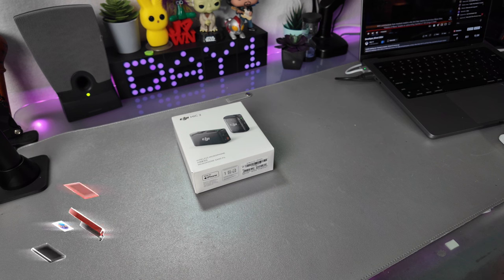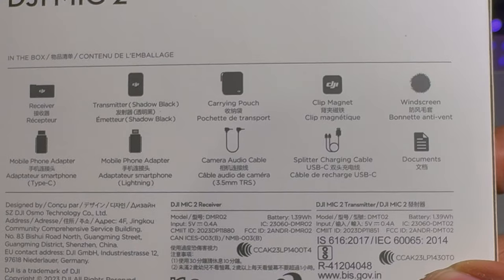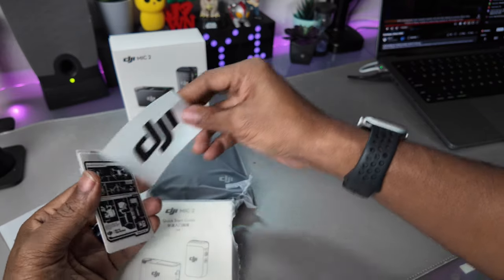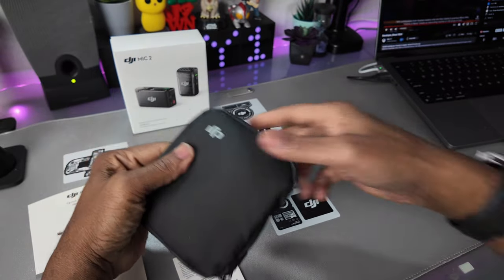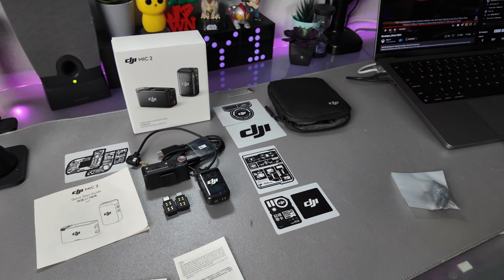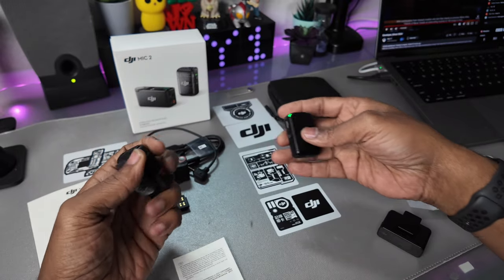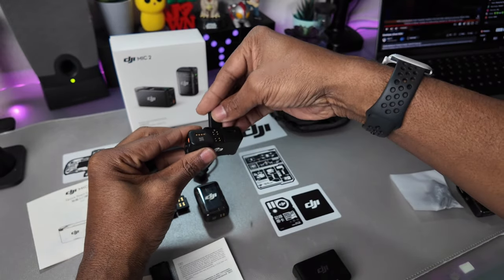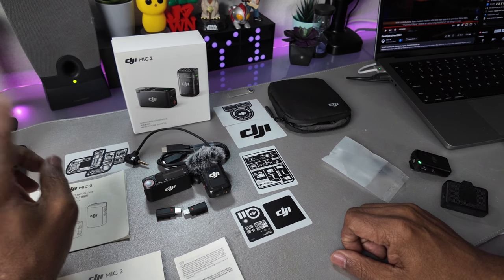best wireless microphone system for vlogging 2024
Dii Mic 2 Wireless Microphone System Unboxing & First Impressions! 🎤
In this video, we're diving into the world of audio with the Dii Mic 2 Wireless Microphone System. Join us as we unbox this cutting-edge wireless microphone and share our first impressions.

🔍 Product Features 🔍
Discover the key features of the Dii Mic 2, including its impressive wireless range, crystal-clear audio quality, and user-friendly design. We'll explore how it enhances your audio recording experience, whether you're a content creator, vlogger, or musician.

📦 Unboxing Experience 📦
Get a close-up look at what's inside the box! We'll guide you through the unboxing process, showcasing the sleek design and quality accessories that come with the Dii Mic 2. From transmitters to receivers, we've got it all covered.

🎙️ Performance Test 🎙️
Curious about how the Dii Mic 2 performs in real-life scenarios? We'll conduct a live performance test to demonstrate its reliability and versatility. Experience firsthand the power of seamless wireless connectivity and high-quality sound reproduction.

🤔 First Impressions 🤔
Our initial thoughts matter, and we're here to share our genuine first impressions of the Dii Mic 2. From build quality to ease of use, we'll discuss what stood out to us and how it can elevate your audio recording setup.

👍 Why Dii Mic 2? 👍
Still deciding if the Dii Mic 2 is the right choice for you? We'll provide insights into why this wireless microphone system could be a game-changer for your content creation journey.

🔗 Product Links 🔗
Interested in getting your hands on the Dii Mic 2? Find direct links to purchase and explore more details about the product in the description below.

Daymon Warren
500 Delaware Ave Ste 1
# 26494
Wilmington, DE
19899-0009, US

360 camera = Insta360 X3

00:00 Introduction
00:30 available versions
01:07 features
01:56 unboxing
07:33 mic 1 comparison
10:16 conclusion